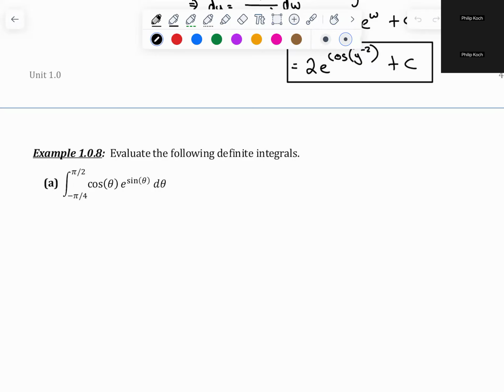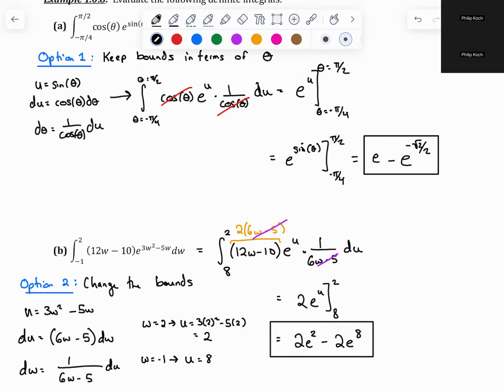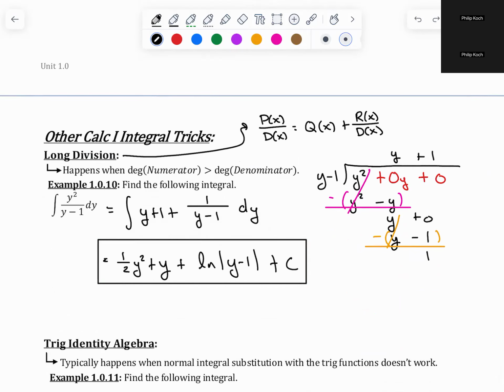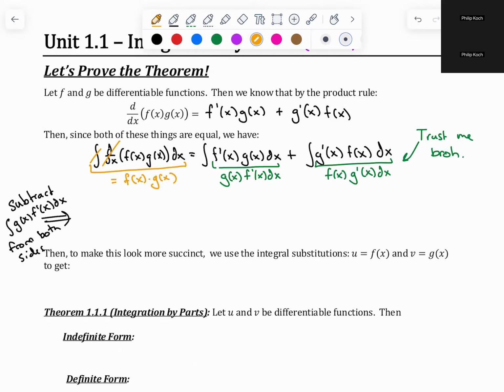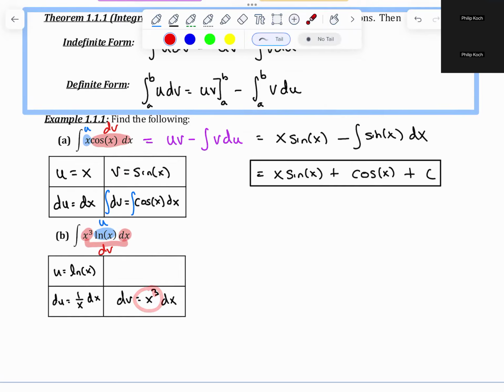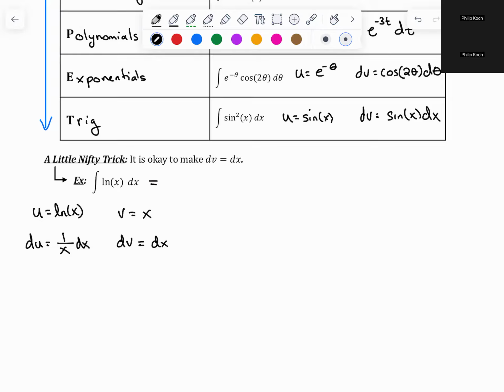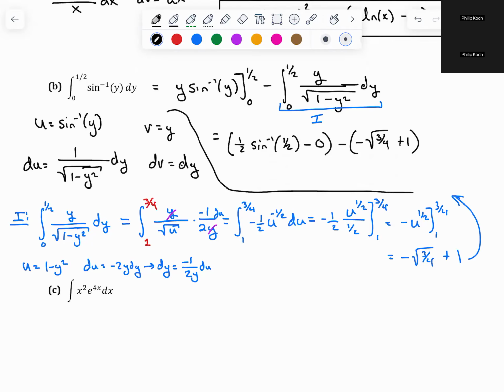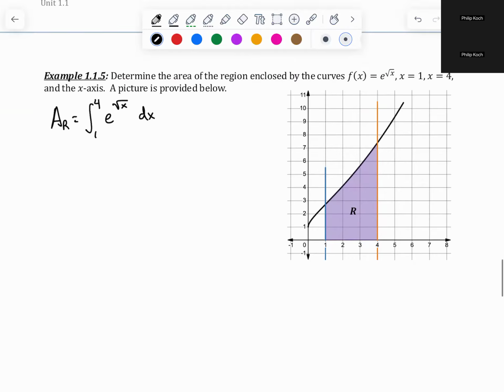Math 182 - 1/22/26 Lecture